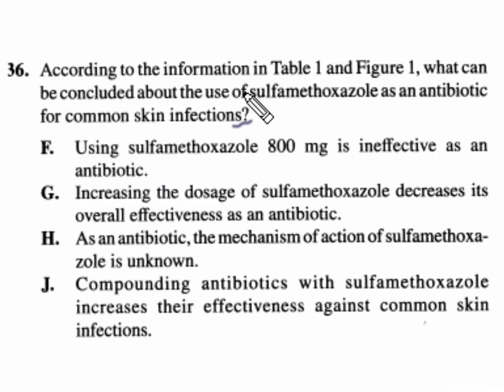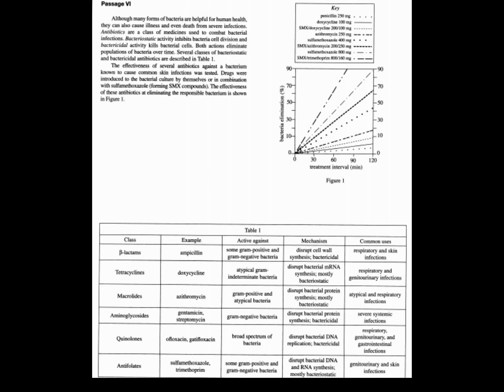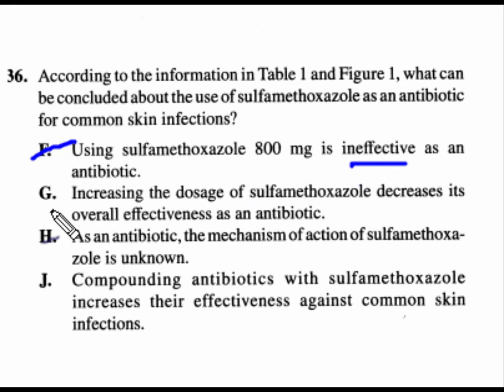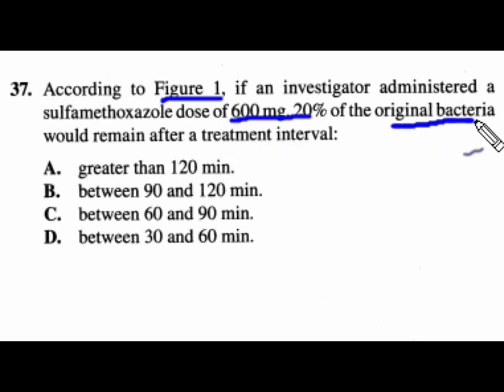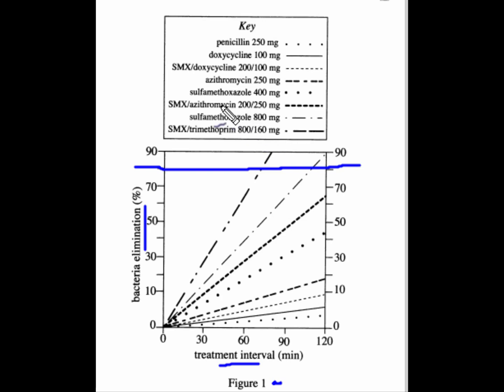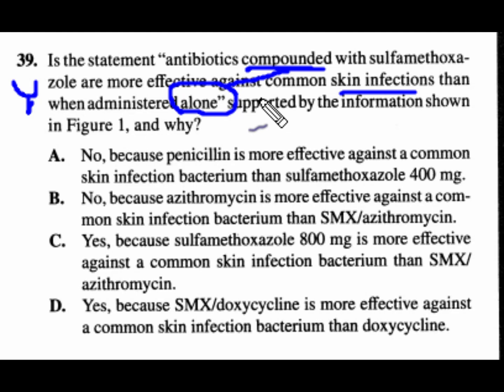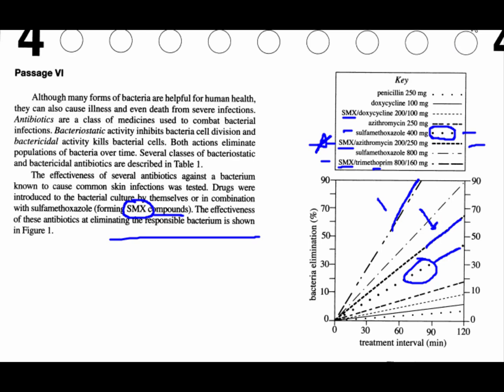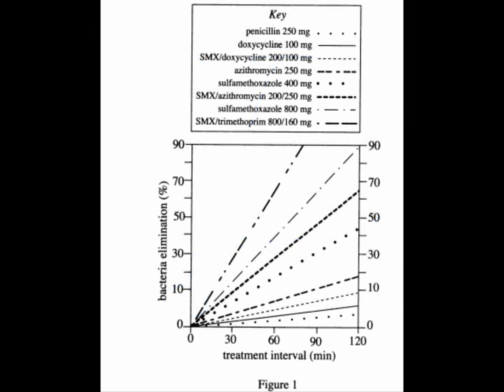Princeton Science test 2: 36,38,39